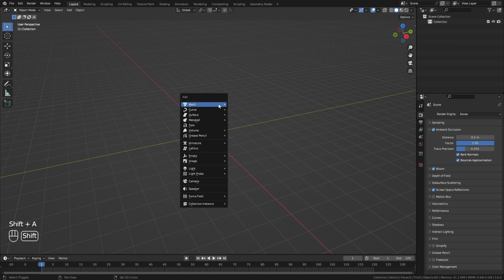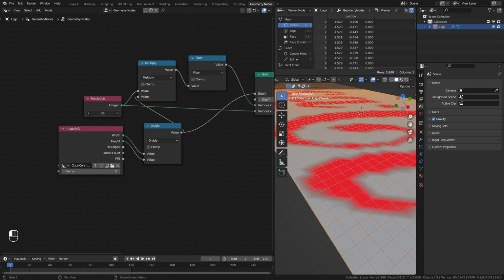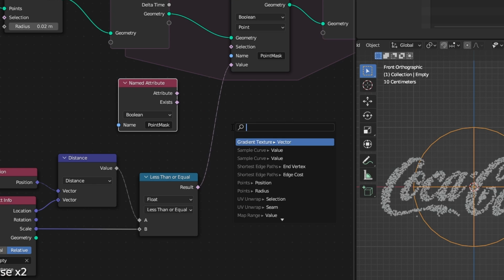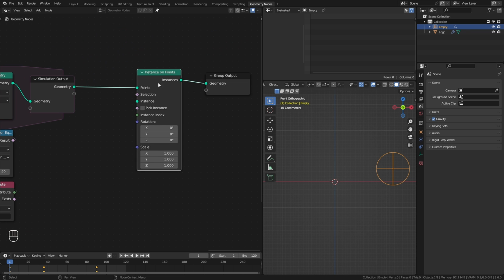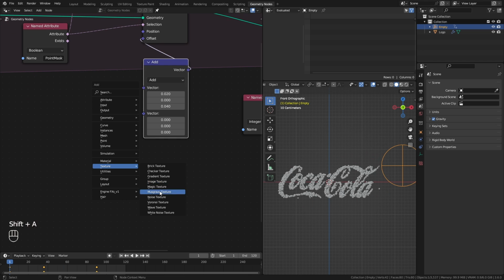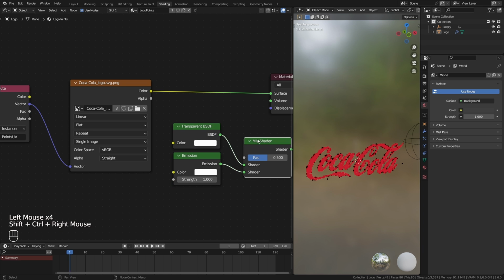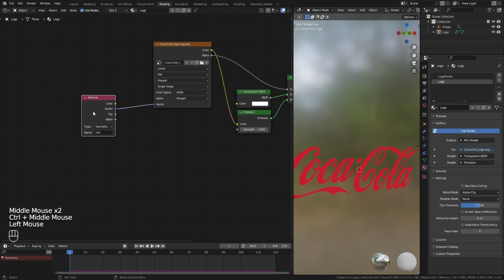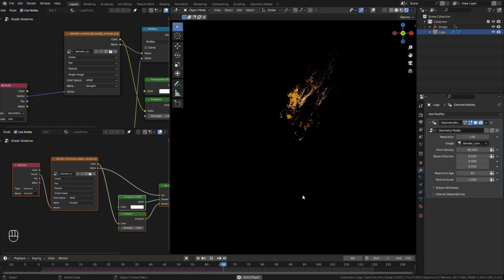Disintegrate Any Logo or Image | Blender Tutorial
Let's create a disintegration Logo animation inside Blender 3.6 using Simulation Nodes.
You can drop any image into this procedural template and make it disintegrate.

Chapters
00:00 - Intro
00:13 - Setting Up
01:39 - Dynamic Resolution
02:49 - Point Distribution
03:29 - Mask
05:19 - Move Points
05:50 - Age and Dissolve Points
07:04 - Instancing the Points
08:23 - Distorted Mask
09:09 - Noise Movement
10:06 - Material and UV map
12:10 - Logo Mask
14:31 - Let's Improve this A Bit
15:16 - Simple Temple